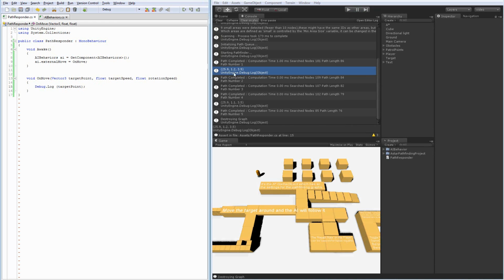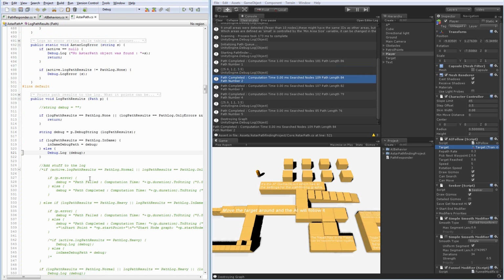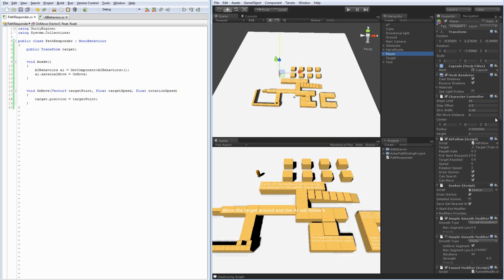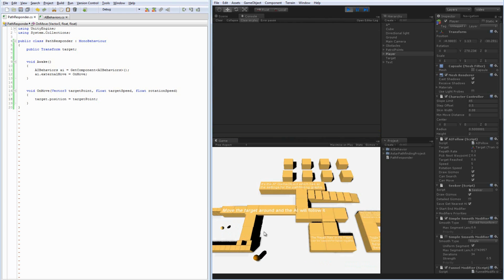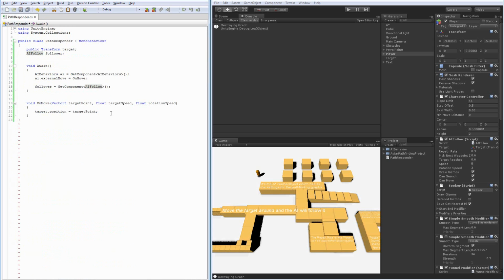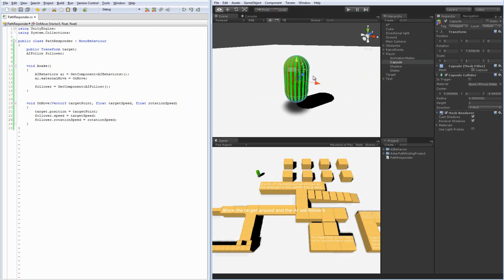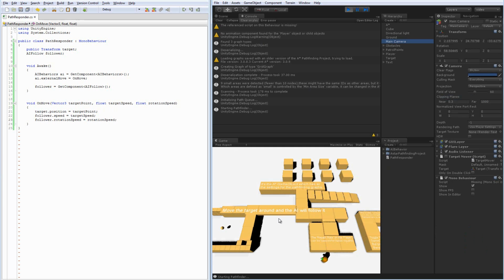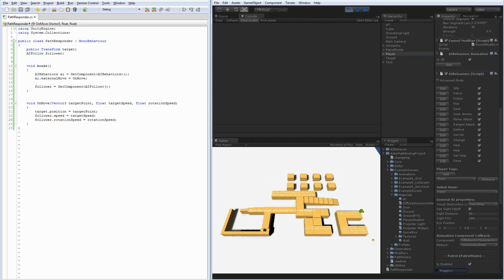AI Behavior: Astar Pathing Implemented Part 2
Step by step tutorial and demonstration of how to integrate the 3rd party Astar pathing system in to the AI Behavior system. (Part 2)